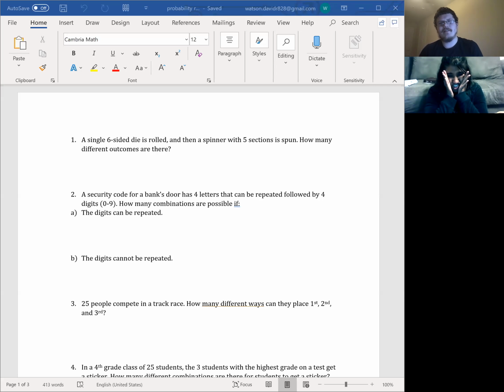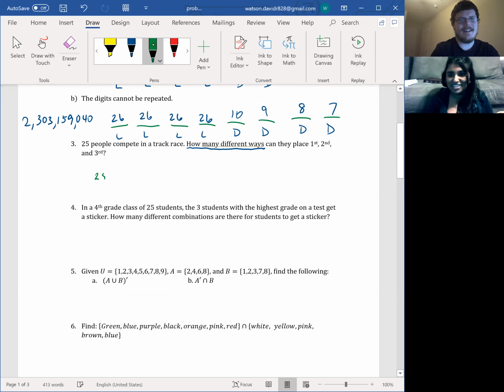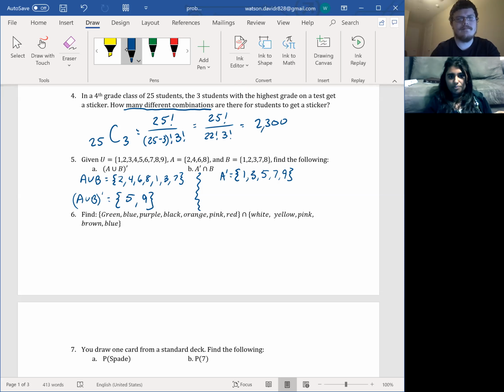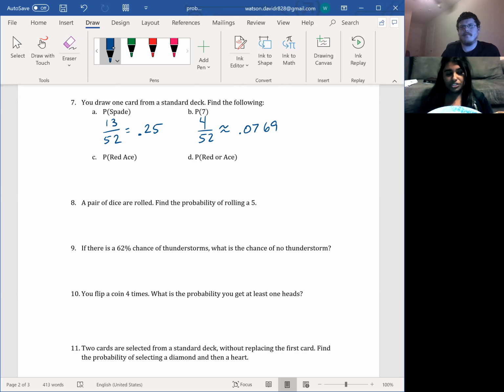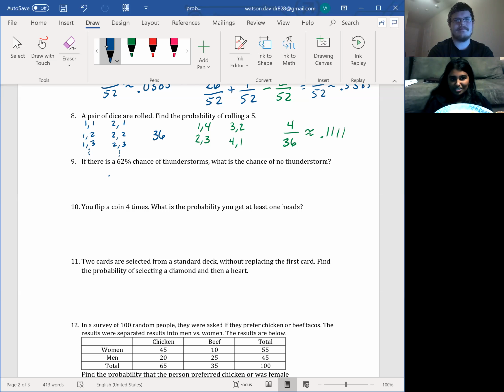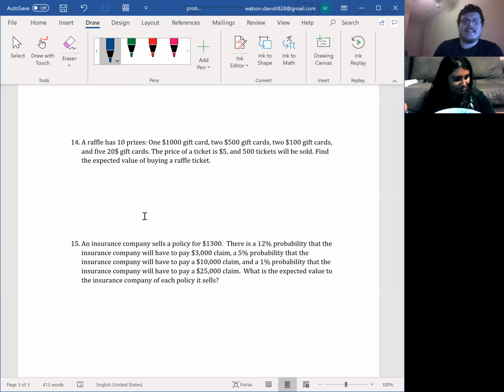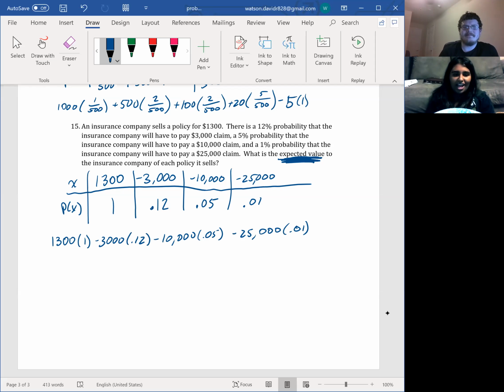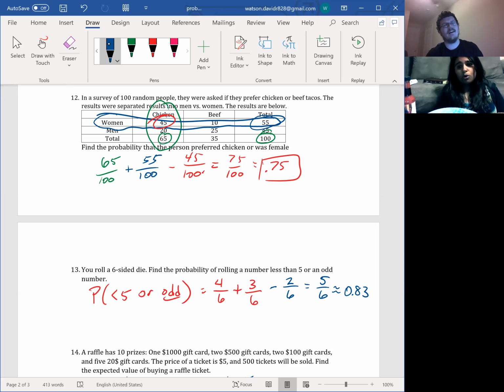Probability Review... With Hot Ones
A few probability review problems for the final, while eating some hot sauce.